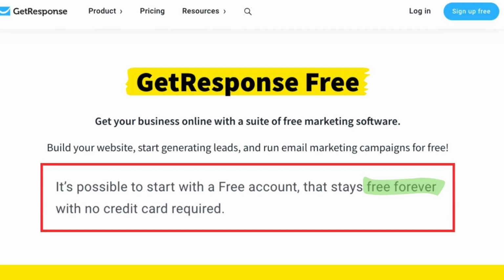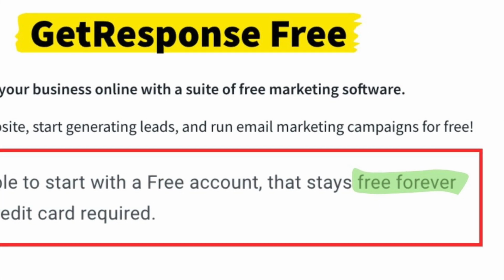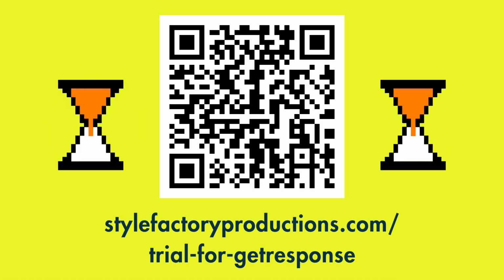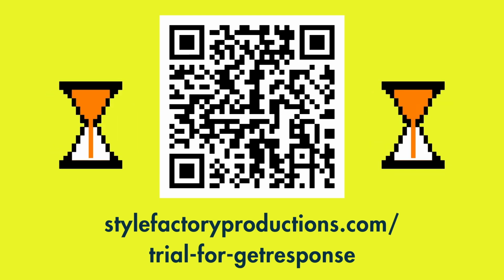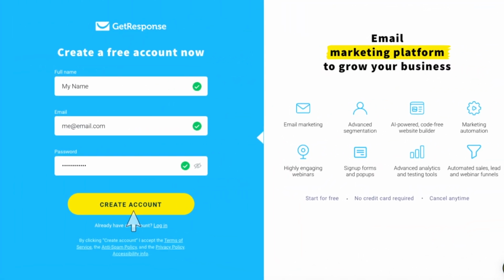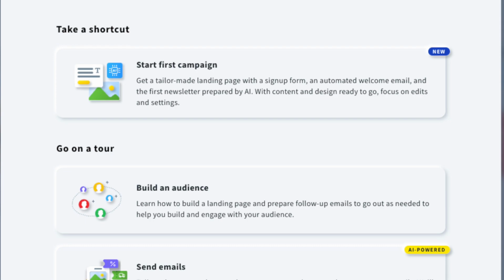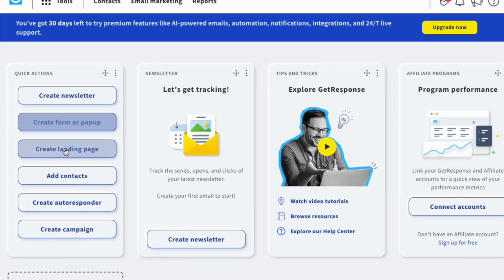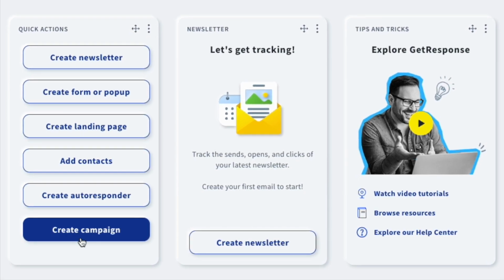GetResponse Free Trial (2023) — Free Forever Version, Discount and More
In this guide to the GetResponse free trial, we explain how to access a 'free forever' version of the popular email marketing platform and share a unique discount code that saves you up to 37%. (affiliate link)

VIDEO TRANSCRIPT:

Hi, I’m Matt Walsh from Style Factory. In this video I’m going to show you how to get access to the GetResponse free trial — or even use the platform for free indefinitely.

And I’ll share an exclusive link that will give you a very significant discount on the premium version of GetResponse too.

Right, let’s dive in.

One — use the special Style Factory signup link.

Because we’re an official affiliate partner of GetResponse, we are given special links that let our community avail of special offers, extended trials and discounts.

So to start using GetResponse for free, just click on the link in the video description.

Alternatively, type the URL that’s currently on screen into your browser — — or scan the QR code.

Now, it’s important to note that using our link currently gives you access to a ‘free forever’ version of the platform, or if you prefer, a 30 day trial of its pro version. However, GetResponse may be getting rid of the free forever version soon, so if you’re interested in accessing it, it’s best to use the link quickly.

Two — create your free account.

You’ll now be prompted to create your free GetResponse account — just supply the relevant details, and click ‘Create account.’

After a few onboarding steps, you’ll then have access to GetResponse entirely for free. You can either use a premium version of the platform for 30 days for free, or keep using a cut-down version of GetResponse forever.

Three — activate a discount.

If you decide that GetResponse is the right email marketing tool for you, and want to access all its premium features, simply upgrade your plan. If you use the link in the video description to do so — — you can avail of 10% off your plan.

(You may want to bookmark this video in case you want to find the link again.)

And, depending on whether you pay for your plan on a monthly, 12-month or 24-month basis, you can avail of a total discount of up to 37%.
And that’s it! You now have access to a GetResponse free trial and a discount for the platform too.

This helps us out and gives you full access to all our tips and special offers going forward.

And finally if you have any questions about GetResponse or its free trial, do make sure to leave them in the comments section. We read them all and will do our best to help.